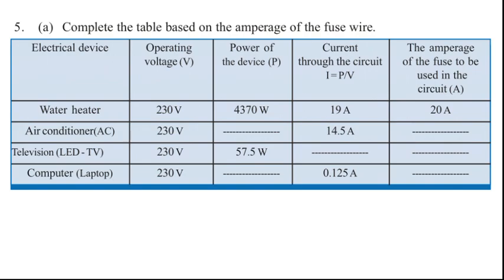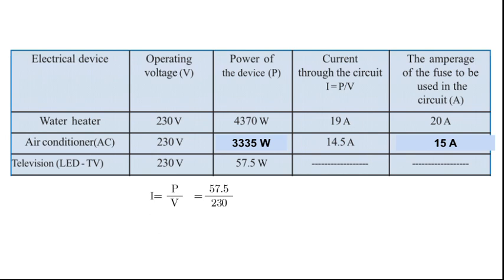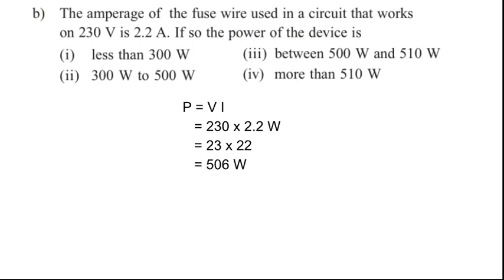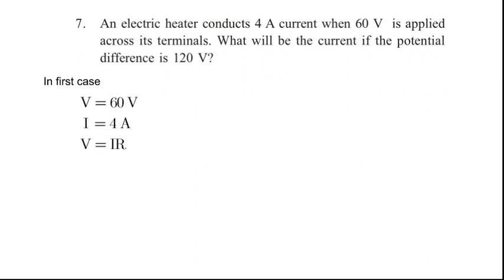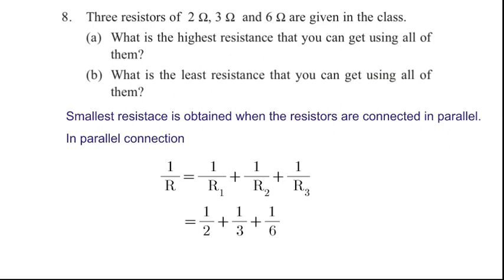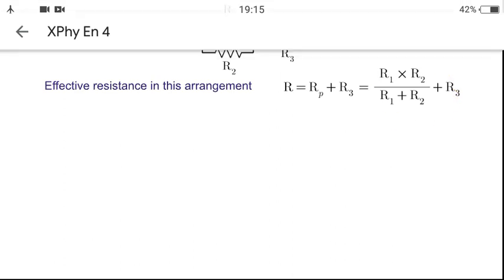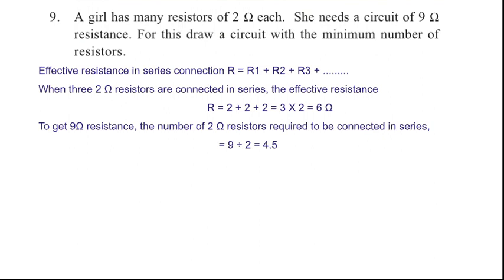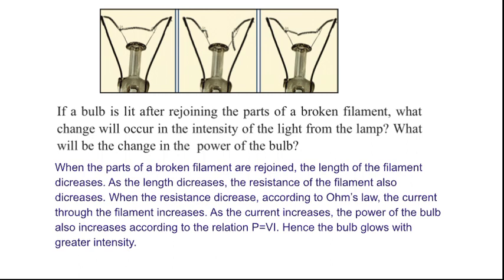SSLC PHYSICS EN 4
LET US ASSESS 5 TO 10 UNIT 1